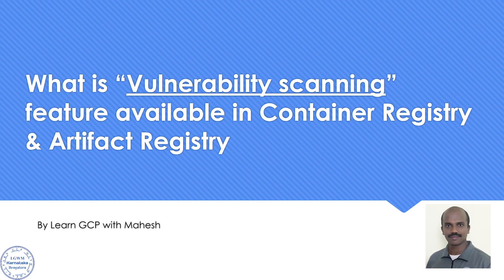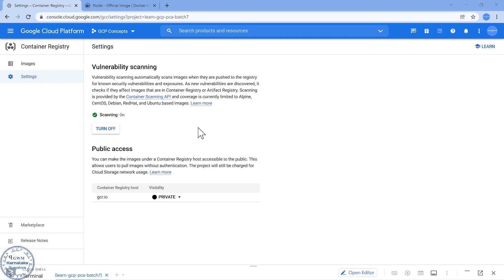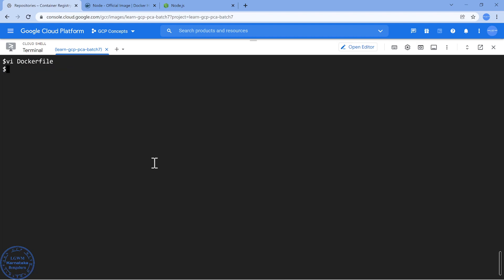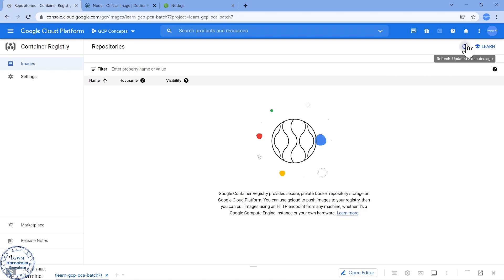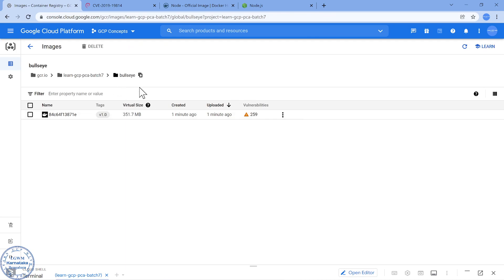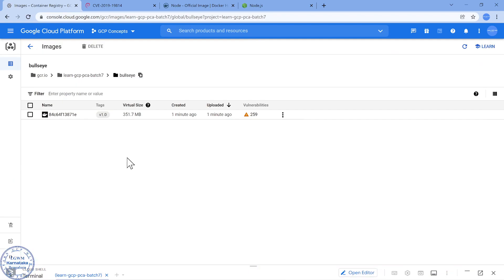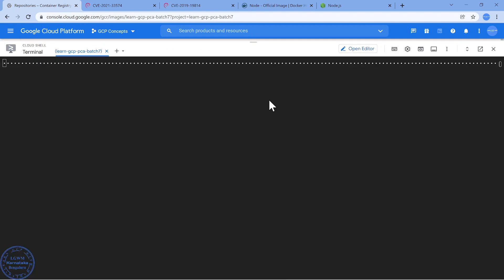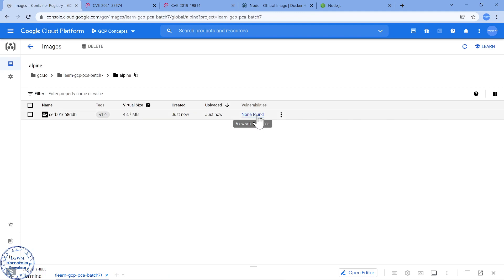What is “Vulnerability scanning” feature available in Container Registry & Artifact Registry?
Vulnerability scanning automatically scans images when they are pushed to the registry for known security vulnerabilities and exposures. As new vulnerabilities are discovered, it checks if they affect images that are in Container Registry or Artifact Registry. Scanning is provided by the Container Scanning API and coverage is currently limited to Alpine, CentOS, Debian, RedHat, and Ubuntu based images